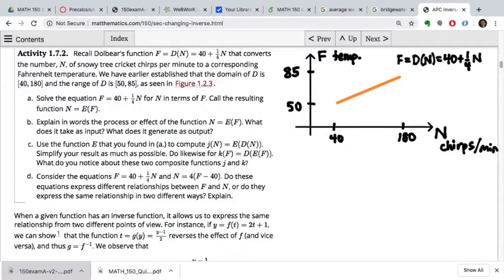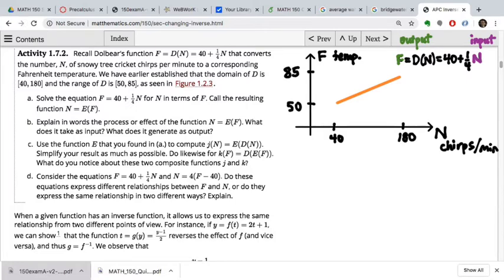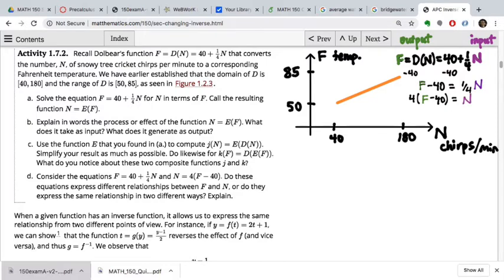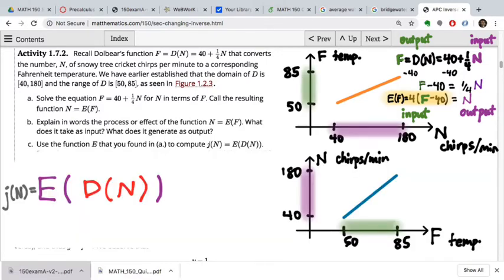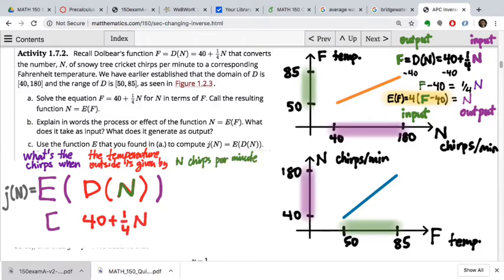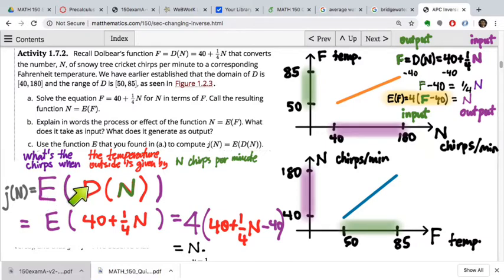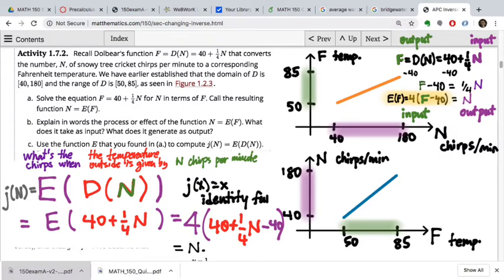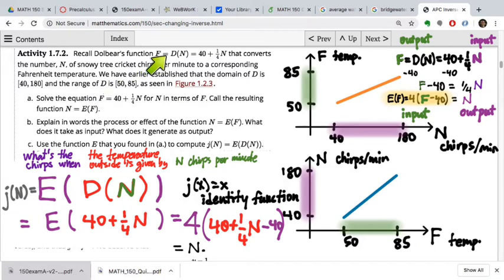150.B5 Activity 1.7.2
Inverse functions activity 1